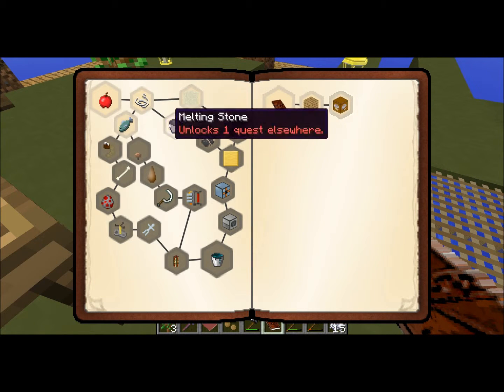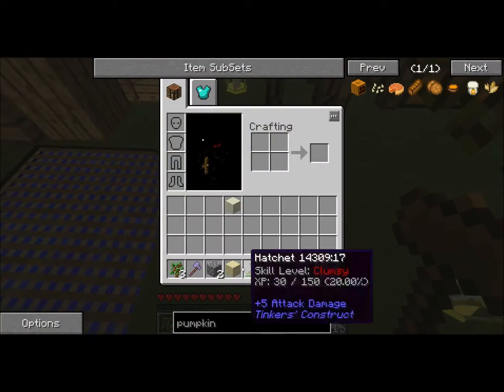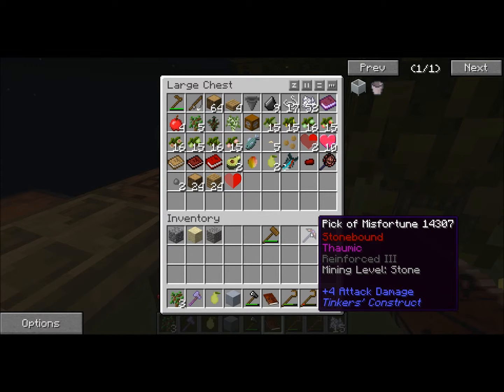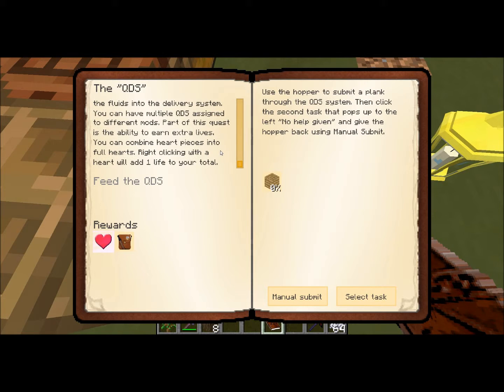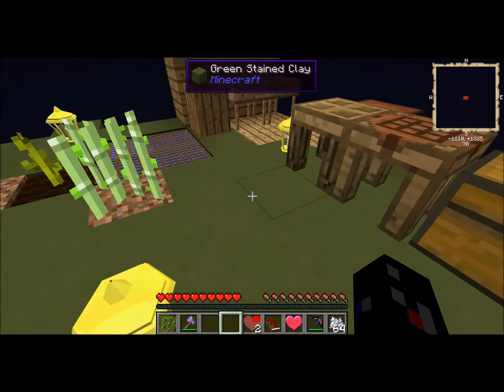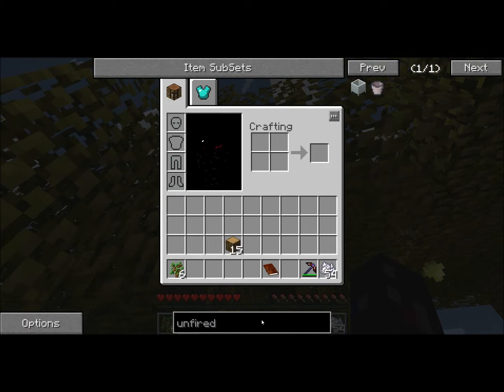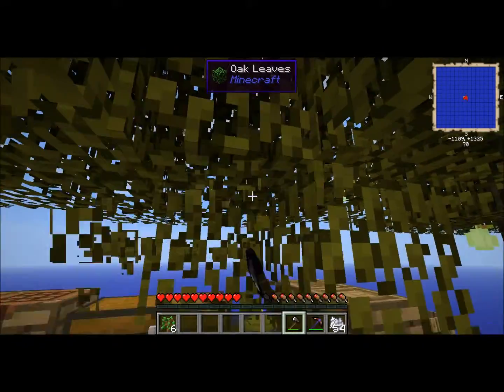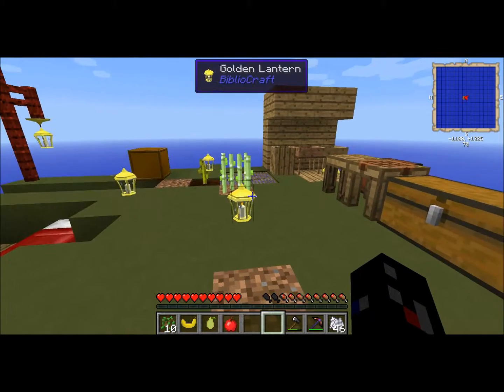Agarian Skies Episode 4 I Smashed It With A Hammer!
Agarian Skies is a challenging mod pack where you start out with a small platform, some dirt, some water, and not much else.  Everything else has to be created via a variety of interesting mods.  It is available through Technic and Feed the Beast.

We have fun with hammers!